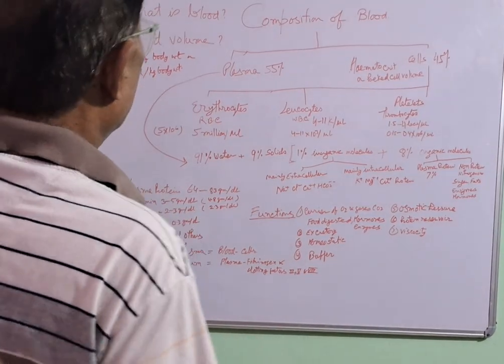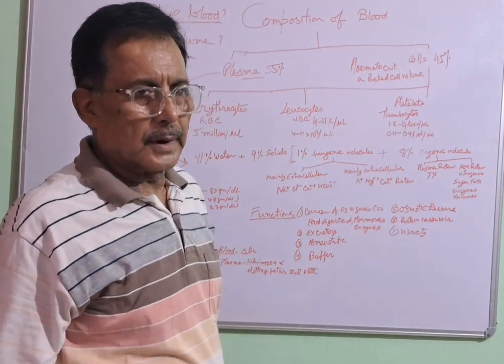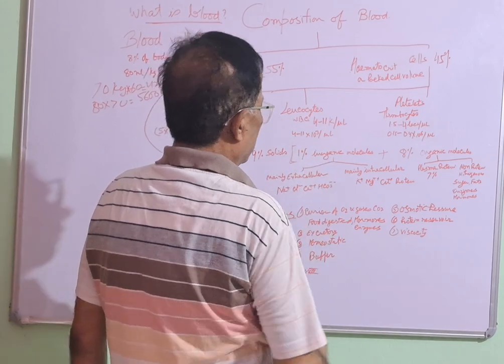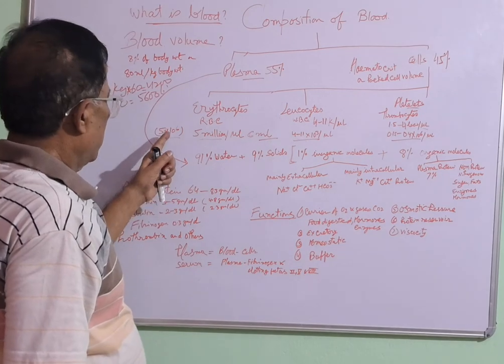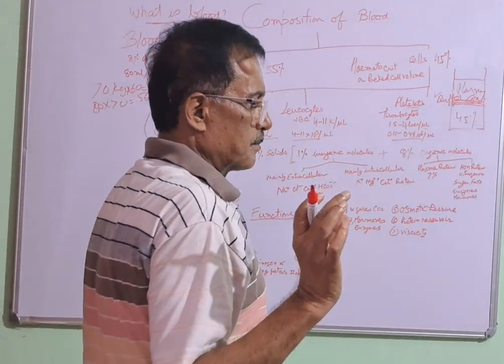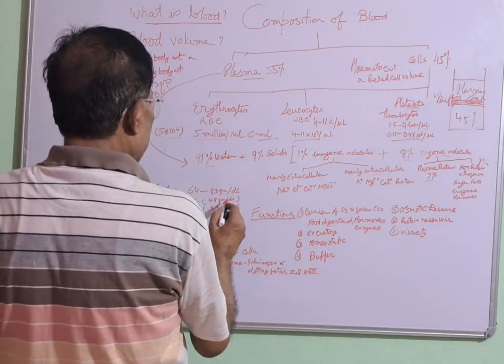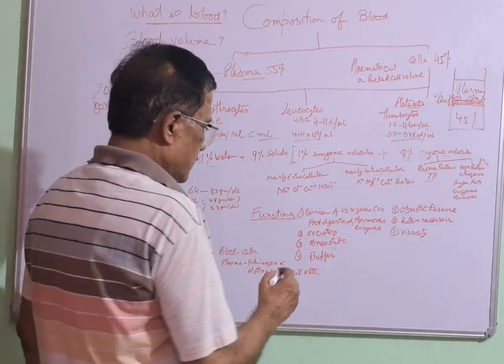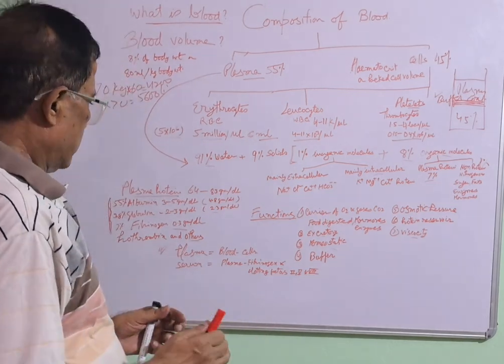Introduction to blood.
Blood is a living connective tissue in fluid state. It contents plasma 55% and blood cells 45%.
Blood is red due to presence of red blood cells that content red pigment the hemoglobin.
Blood minus cells is plasma.
learn More in totalphysiology.com.